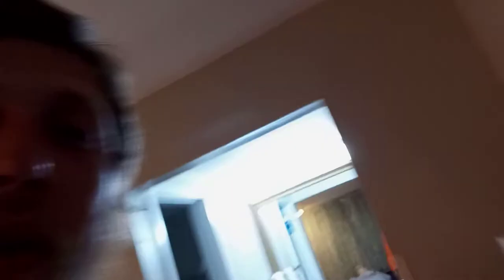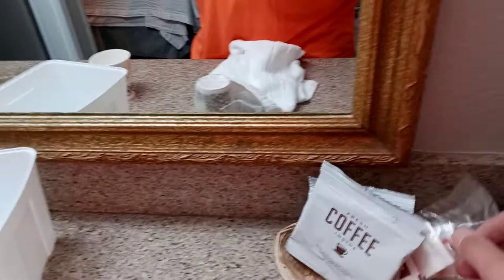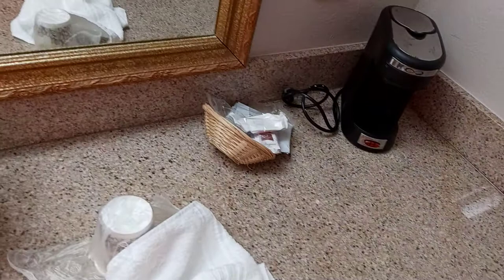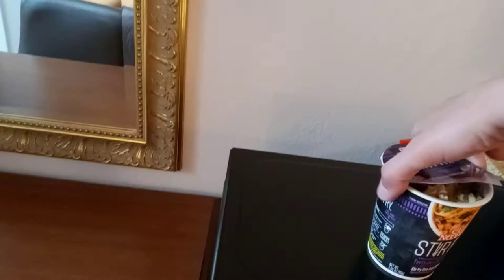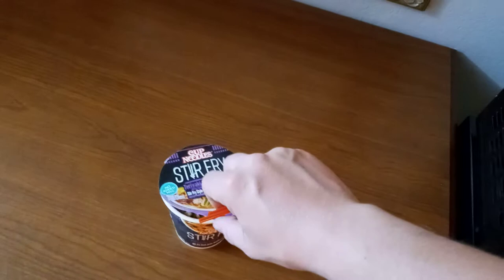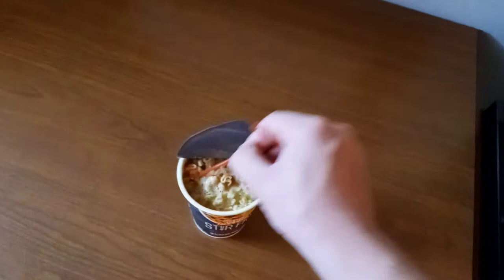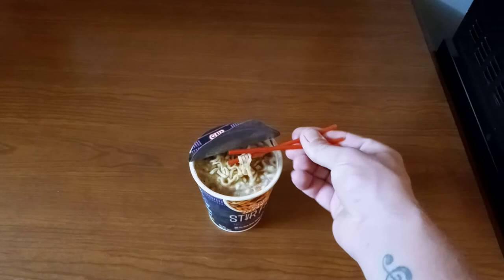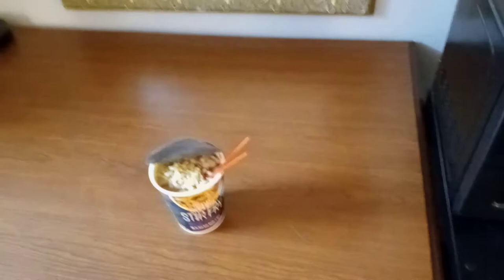March 15, 2021